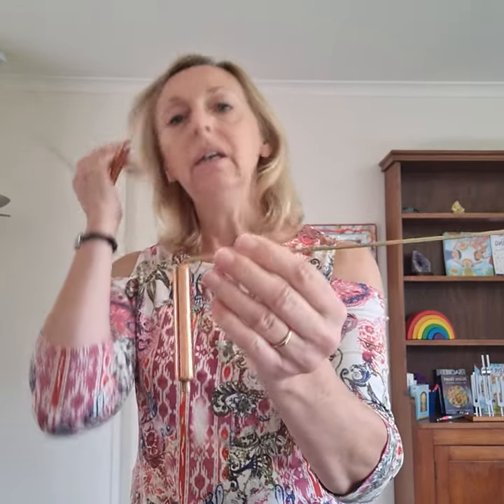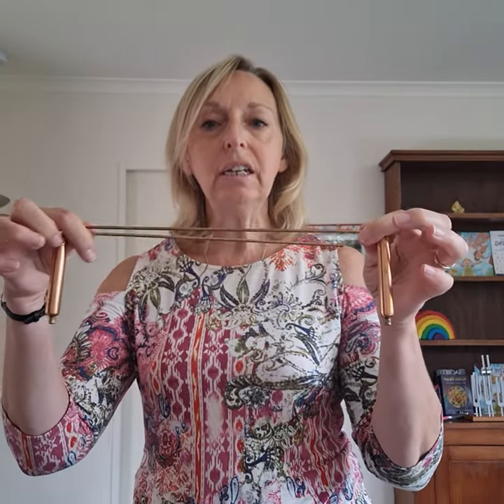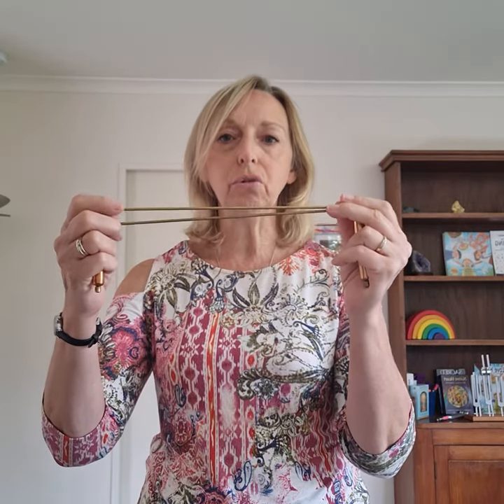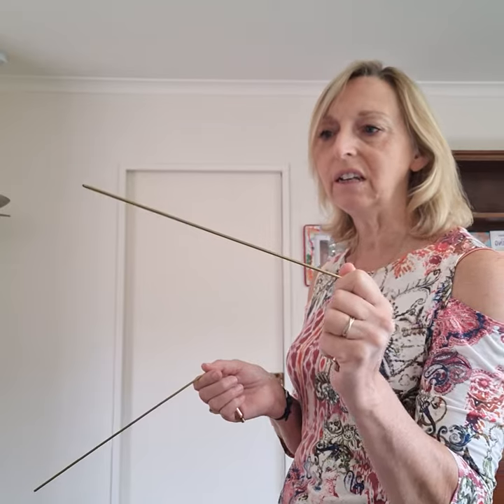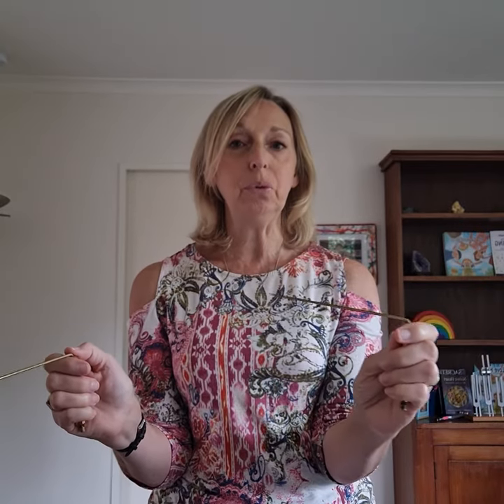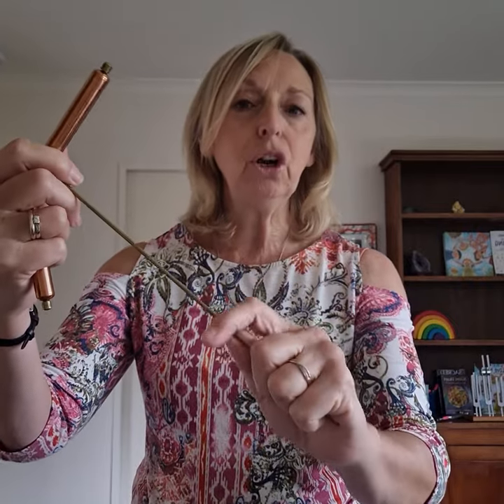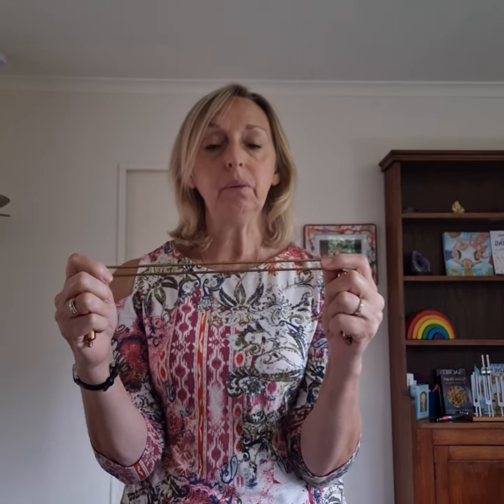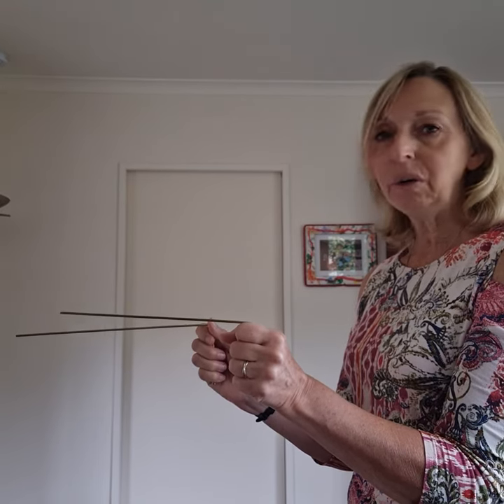Introduction to using Dowsing Rods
Get more accurate results with dowsing rod using these few basic steps and avoid common mistakes.

Many do not consider the importance of how to hold dowsing rods, having the right posture, position and angle of the rods can mean success or failure.

Watch this video to learn basic fundamentals that will give you firm foundations to build on.

This video can be downloaded for FREE on our website, along with other useful downloads.

(forgive the use of the word tuning fork at the end, as I am so used to recording videos about these!)

for details of our distant and online services, wherever you are in the world.